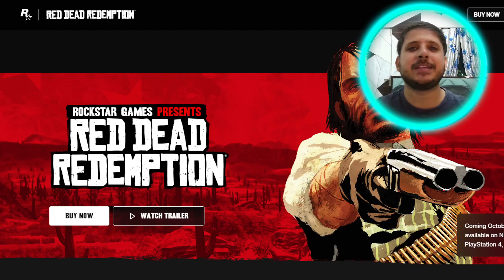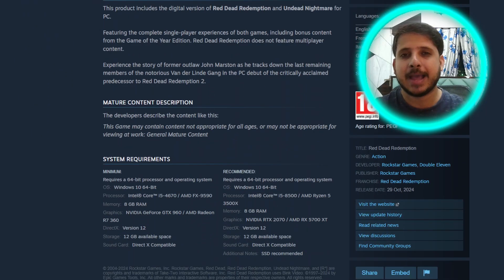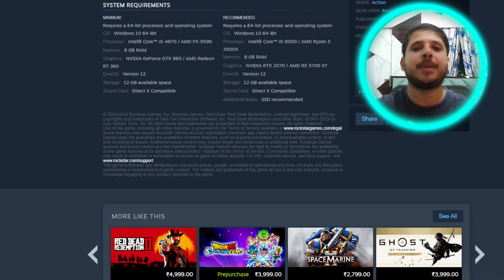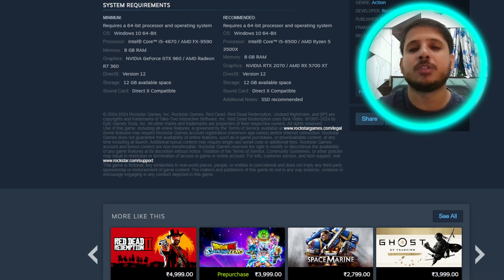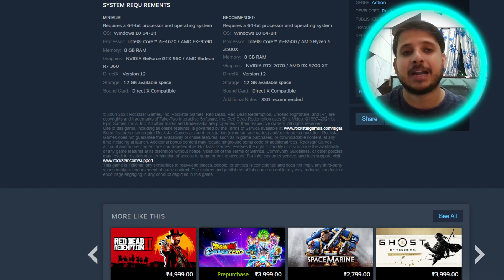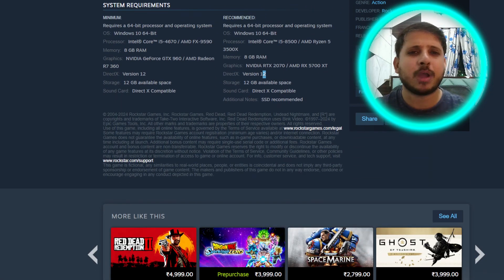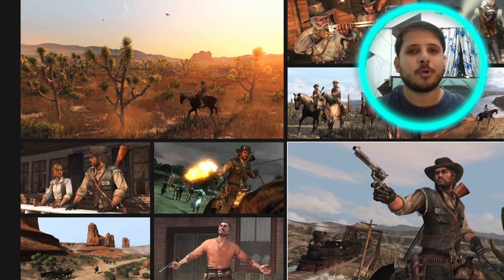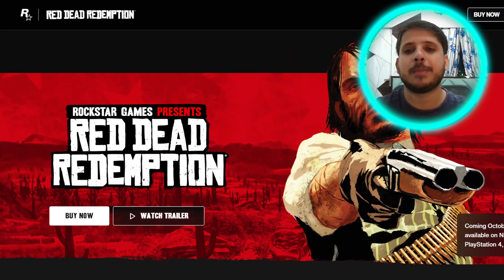RED DEAD REDEMPTION PC OFFICIAL SYSTEM REQUIREMENT | CAN YOU RUN IT ? ⚡⚡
RED DEAD REDEMPTION PC is coming on 29th October 2024 and low end/high end system can run this game like a charm, why?
Also are you disappointed with Red Dead Redemption not being a Remake with enhanced Graphics?